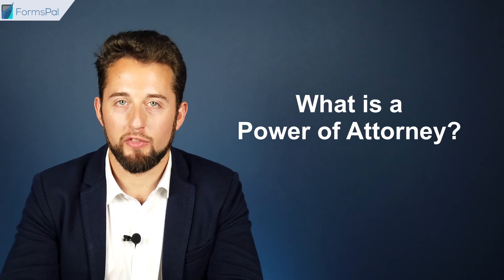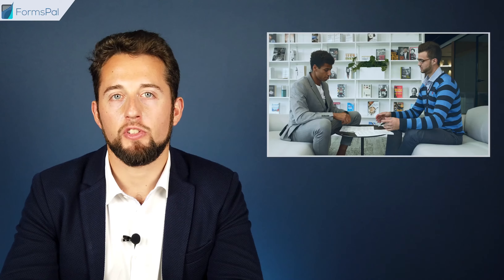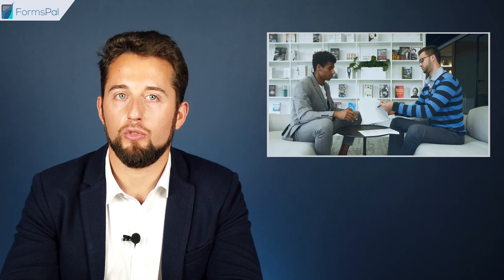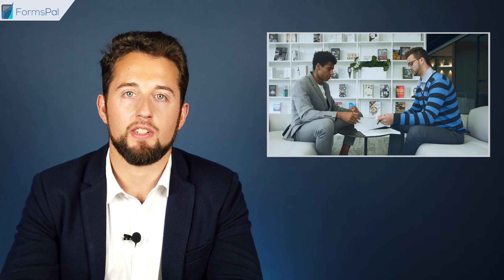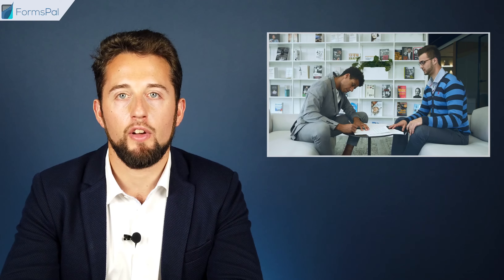Maryland Power of Attorney - GUIDE